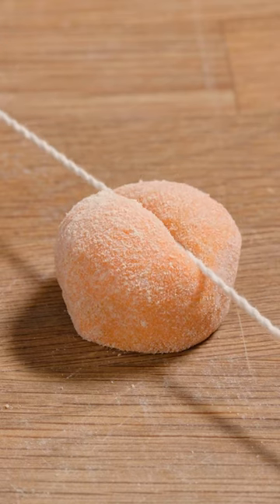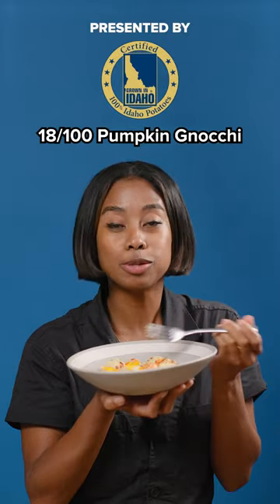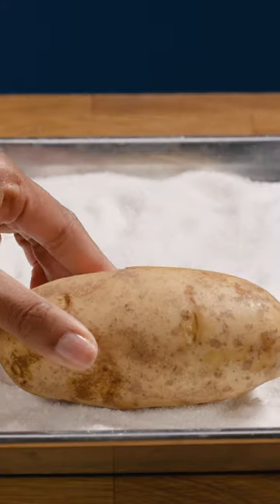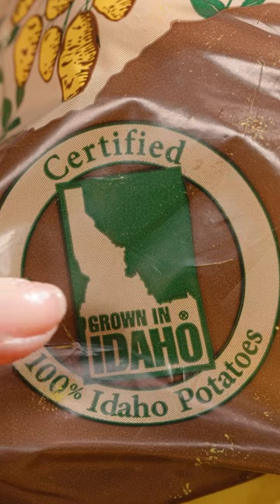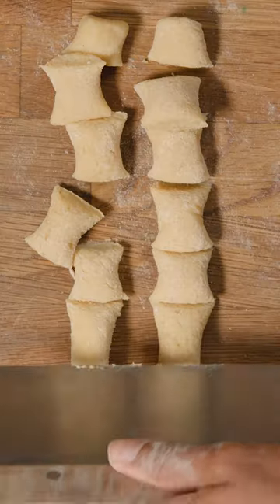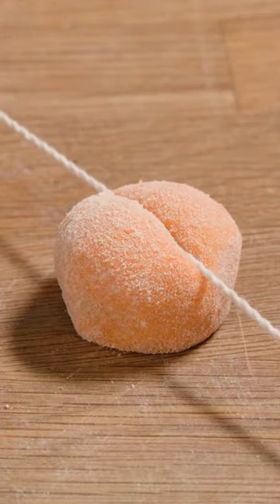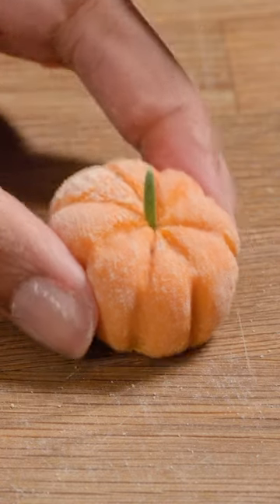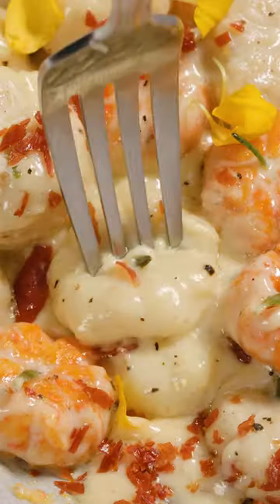18/100 Pumpkin Potato Gnocchi with @WhisperofYum Sponsored by the Idaho Potato Commission